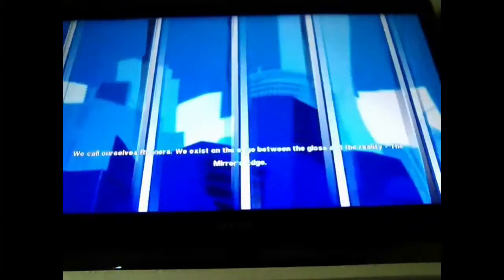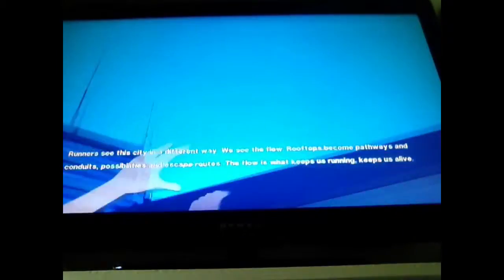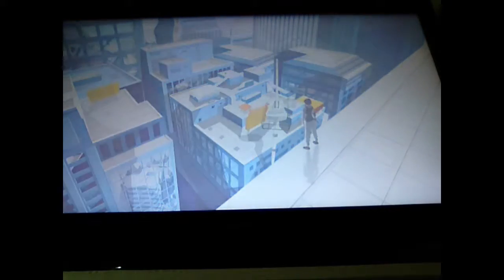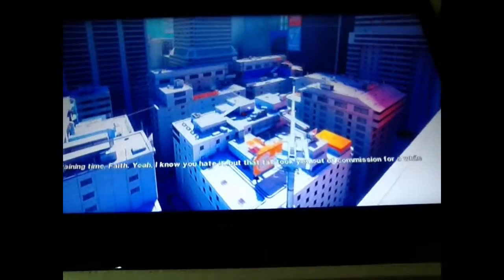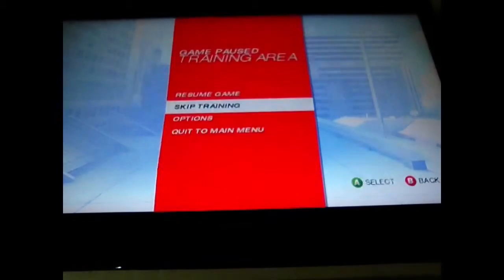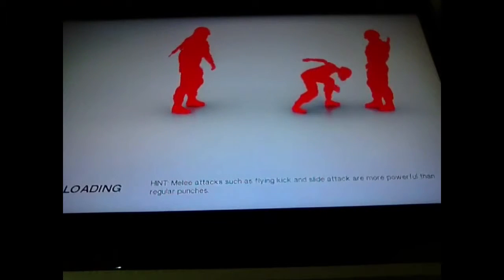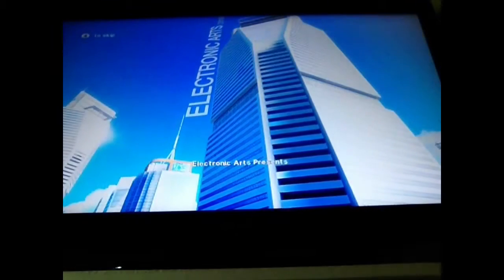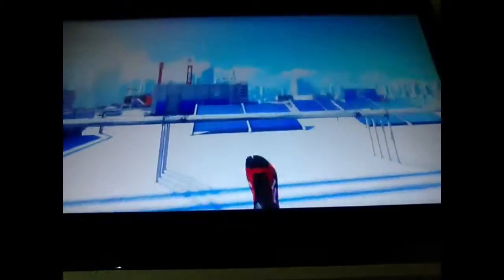Mirrors edge awesomeness and failures